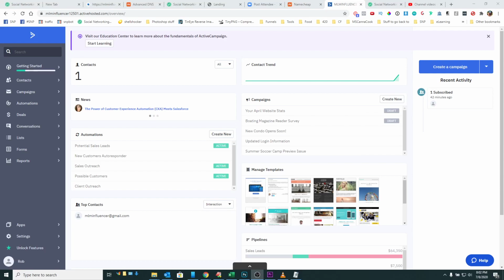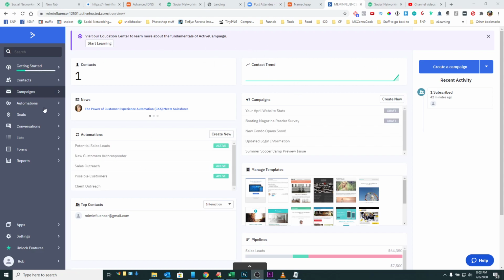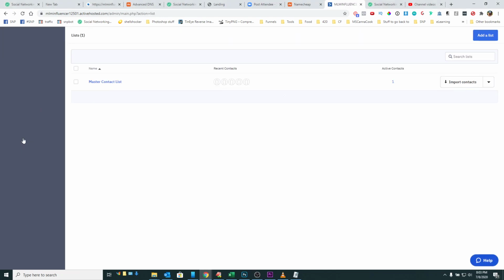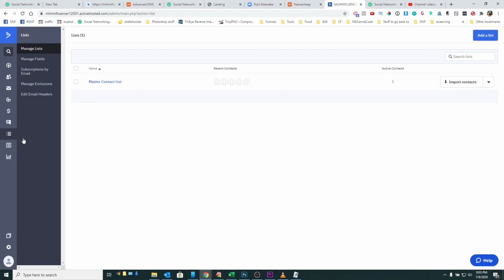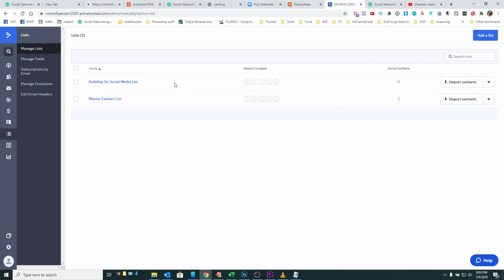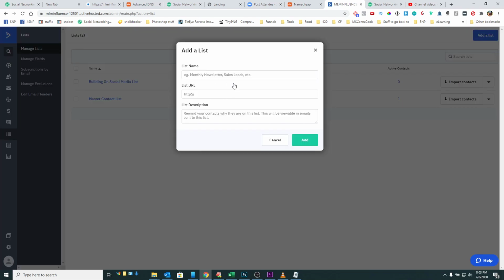Create Your List